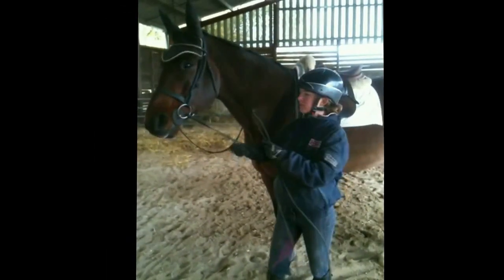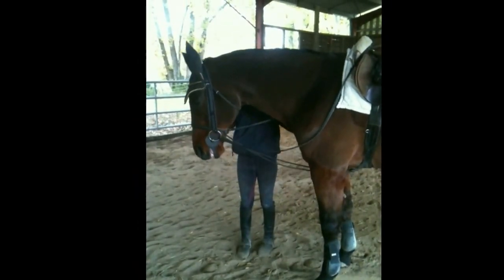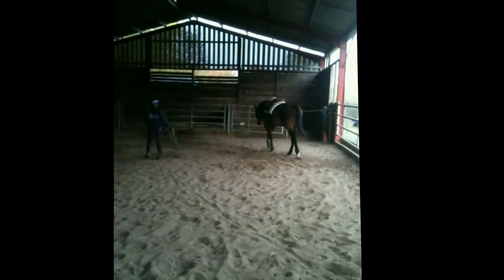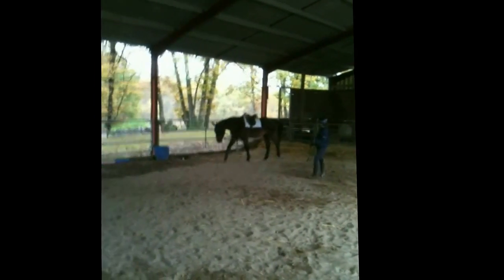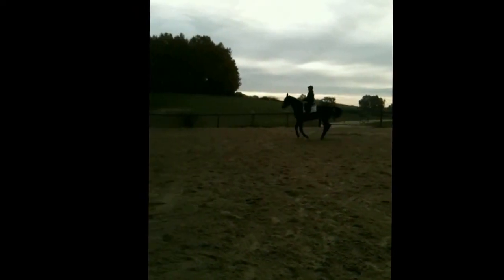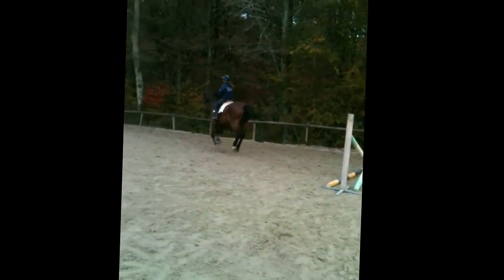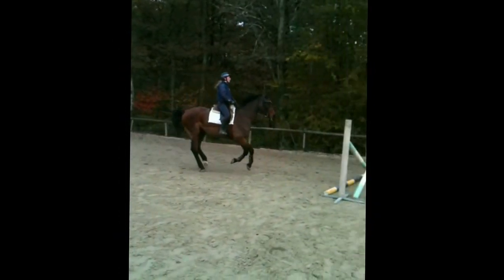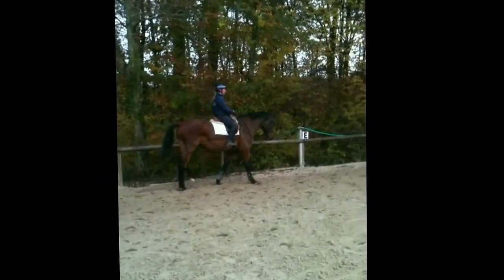Fitting and using a bungee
Shows how to correctly fit a bungee on to your horse. How to introduce it on the lunge, and in ridden exercises both on the flat and over jumps.